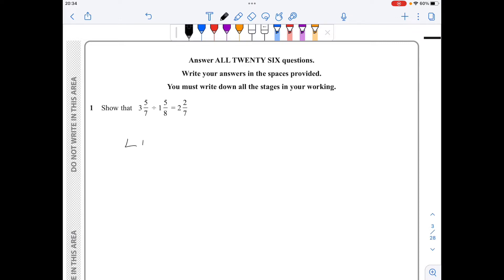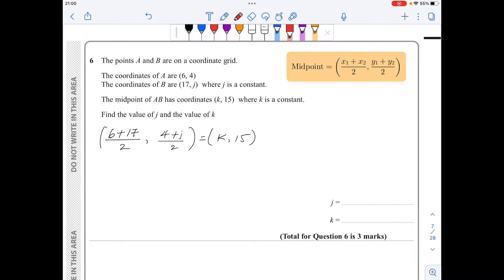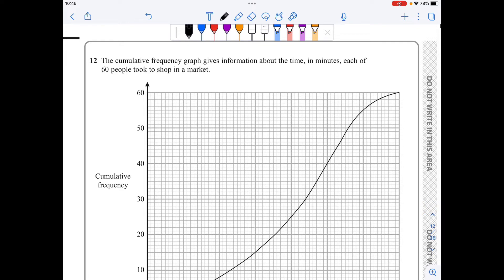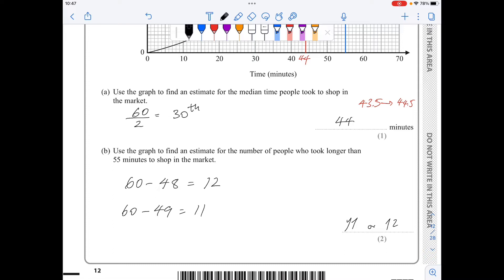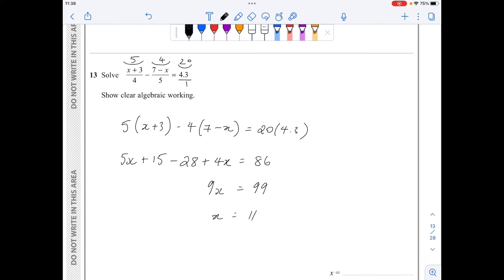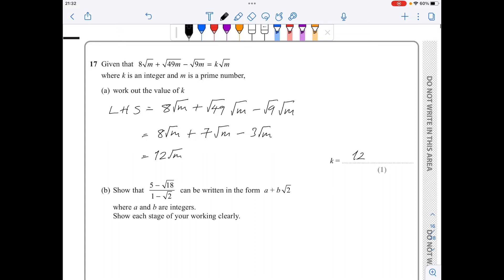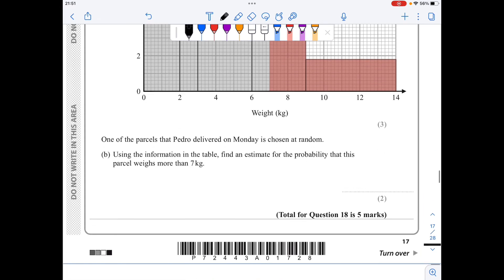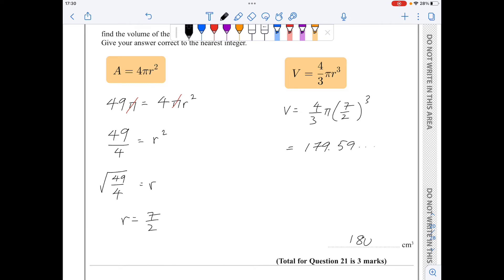IGCSE Mathematics January 2023 - 4MA1/2H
Contents:
00:00 - Intro
00:10 - Question 1
00:57 - Question 2
01:28 - Question 3
02:38 - Question 4
03:36 - Question 5
04:54 - Question 6
05:53 - Question 7
07:10 - Question 8
08:58 - Question 9
10:33 - Question 10
11:54 - Question 11
13:14 - Question 12
16:36 - Question 13
17:46 - Question 14
19:44 - Question 15
22:29 - Question 16
23:49 - Question 17
26:54 - Question 18
29:21 - Question 19
32:59 - Question 20
34:54 - Question 21
35:59 - Question 22
37:34 - Question 23
41:28 - Question 24
42:53 - Question 25
46:13 - Question 26